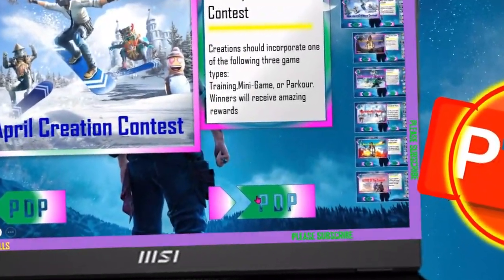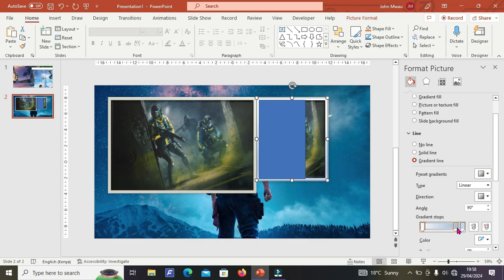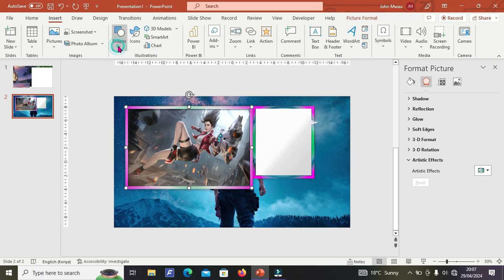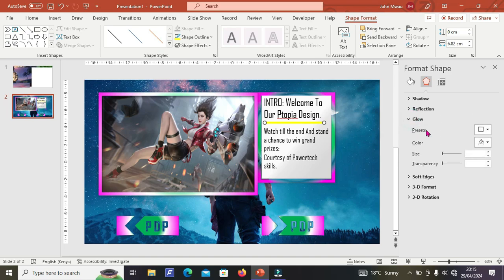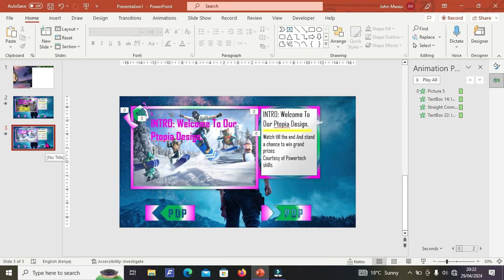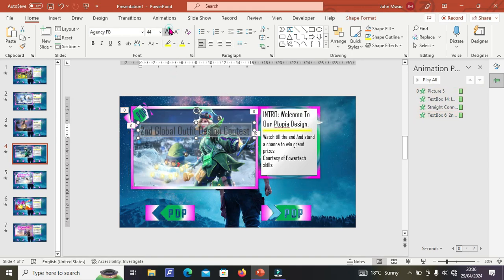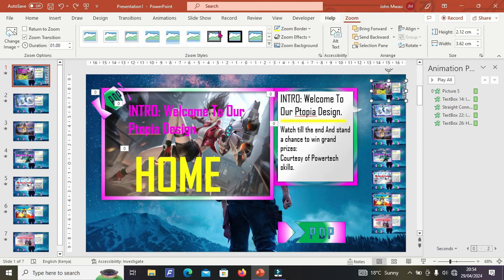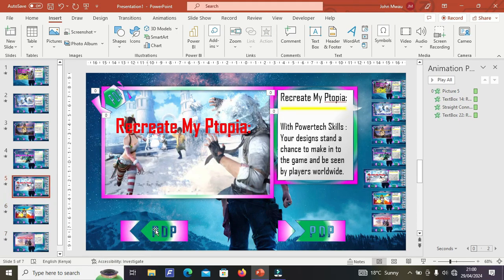Ptopia Design Presentation : Transforming Your Slides into an Epic Powerpoint Theme! + Free Template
Welcome to the ultimate PowerPoint tutorial where we'll turn your boring slides into an immersive gaming experience! In this step-by-step guide, you'll learn how to create a thrilling game-themed presentation using Microsoft PowerPoint.
🕒 Timestamps:
0:00 - Introduction: Get ready for an epic journey!
0:50 - Setting Up Slides: Lay the groundwork for your gaming masterpiece.
1:50 - Designing the Prototype Slide: Dive into the world of game-inspired design.
8:55 - Creating, Adjusting, and Formatting Slides: Craft each slide with precision and style.
13:20 - Creating a Locked Navigation Pane: Enhance navigation for seamless gameplay.
15:10 - Adding Navigation Buttons: Guide your audience through your presentation effortlessly.
16:15 - Displaying Design and AUTRO: Conclude your adventure with a bang!

Ready to take your presentation skills to the next level? Let's embark on this PowerPoint gaming journey together!

Don't miss out on this epic tutorial! Let's level up your presentation game! 🎉